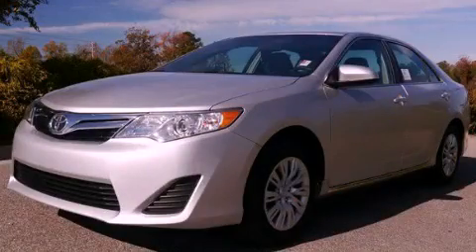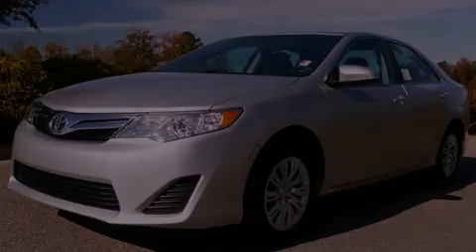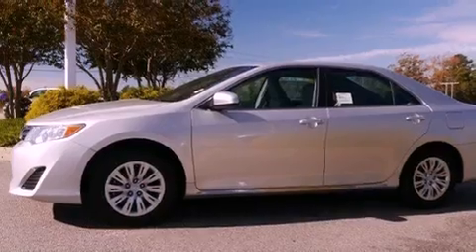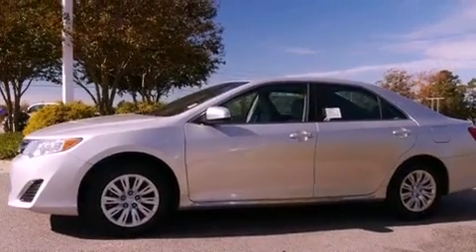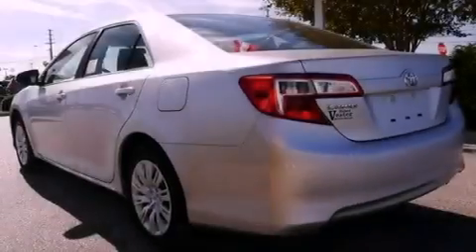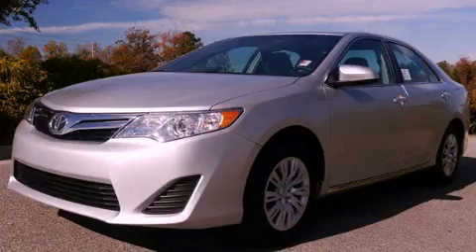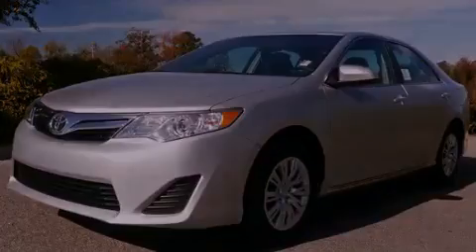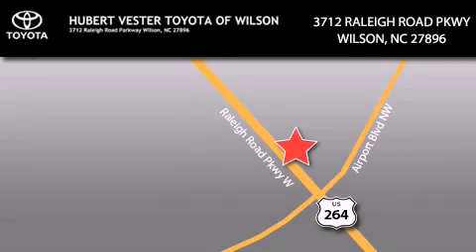2012 Toyota Camry Wilson NC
Year : 2012
 Make : Toyota
 Model : Camry
 Engine : Gas I4 2.5L/152
 Trans . : Automatic
 Exterior : Classic Silver Metallic
 Miles : 2
 Interior : Ash
 Stock : TN5122